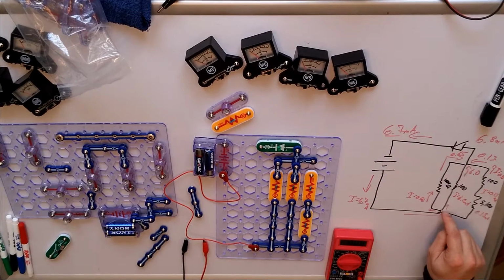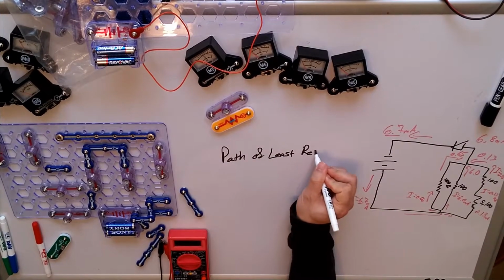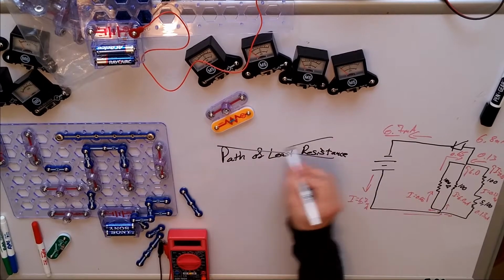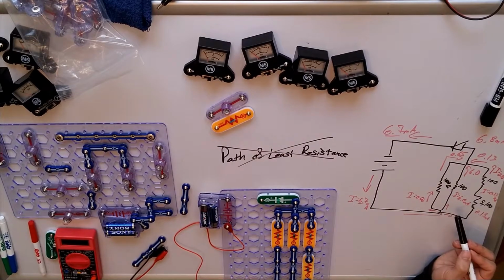L13-F2 Kirchhoff's Junction Rule Determined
In this video we explore the relationships of current in different parts of a circuit.  My snap circuit ammeters are decent but not as precise as I would like.  However, they let us check several points simultaneously.